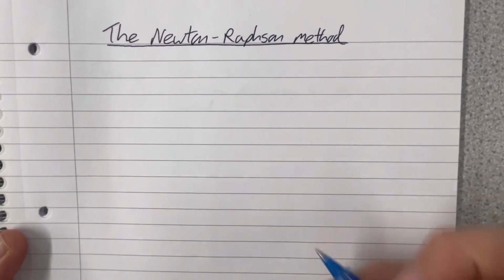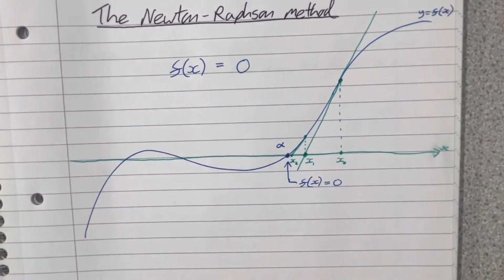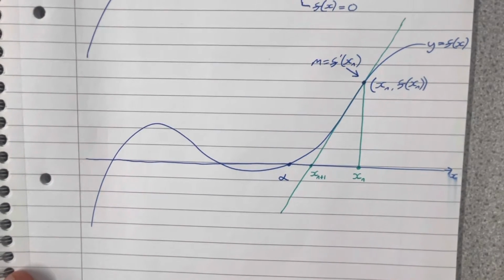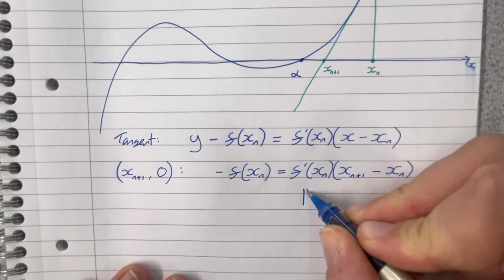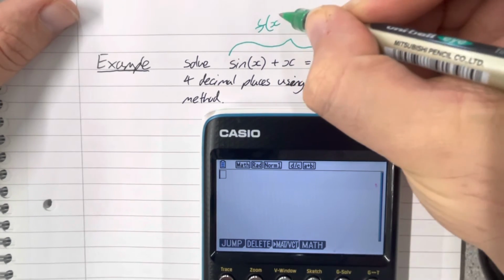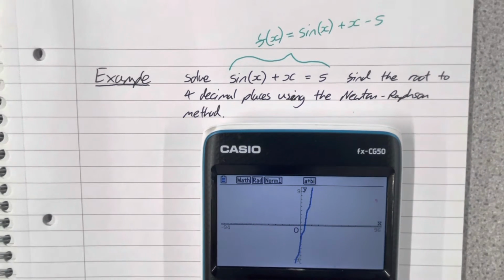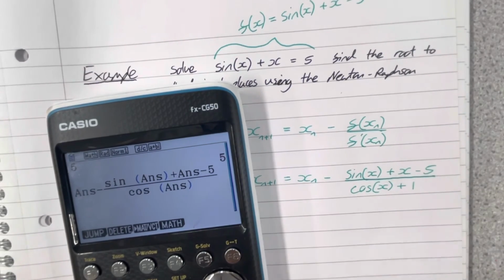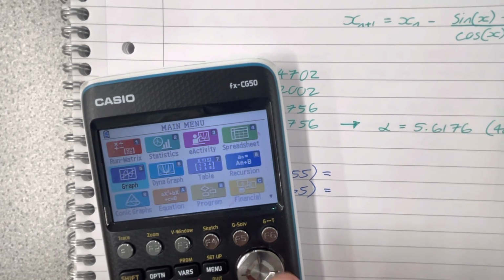Year 13 Pure 31 Newton-Raphson Method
We consider the Newton-Raphson method for numerically solving equations. In this video I derive the iteration formula for the method and use it in some examples. Illustrations of the method in action are given.